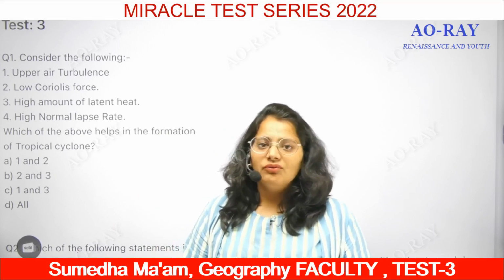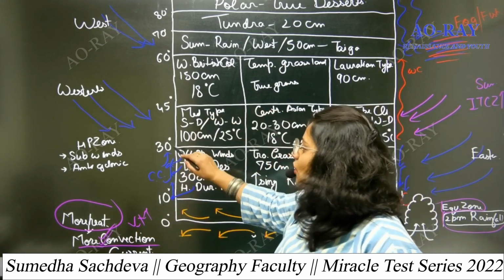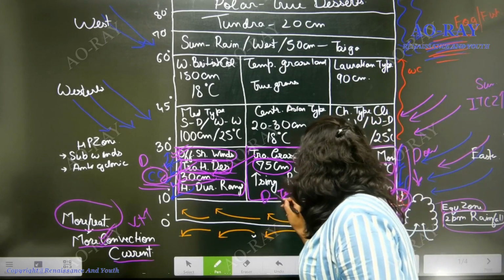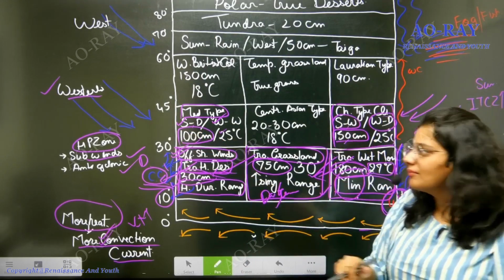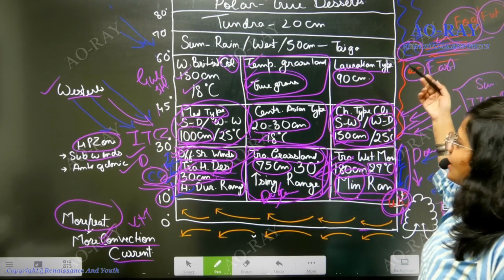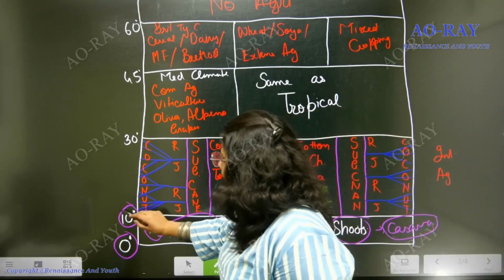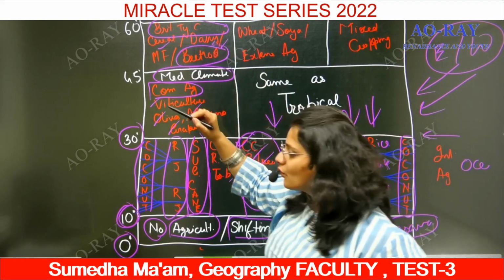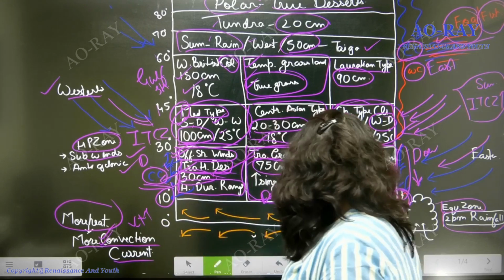Ocean Currents And Winds|| Miracle Test Series 2022|| Sumedha Sachdeva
Ray by Avadh Ojha Sir, Launches Miracle Test Series for UPSC PRE 2022 and State PCS exams.

Meticulously curated course by Ojha Sir himself, this course is designed to give you

👉🏻 Learn Unique Approach to Tackle the UPSC and State PCS Question Paper

👉🏻 Effective Time Management in the Examination

👉🏻 Daily 1 Hour Pre Recorded Paper Discussion with the Faculty Members, non-stop starting 16 Apr 22

👉🏻 For all Subjects. Total 2500 Questions, 5 Subjects

👉🏻 Limited Seats, for First 100 Registrations Only

Registrations on First Come, First Serve Basis. Take advantage of Discounted Fee Offer and Get Registered for 2100/- INR + GST Only.

Offer Valid till 01 May 2022

Fee Increases to 5100/- after 01 May 2022.